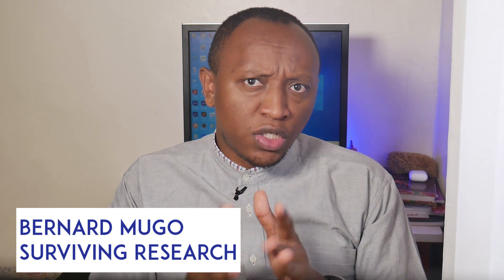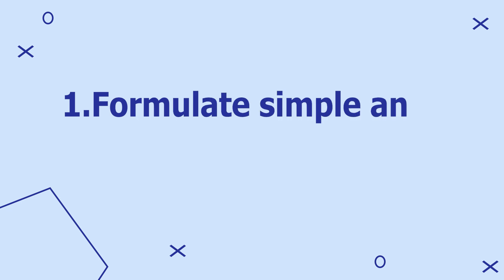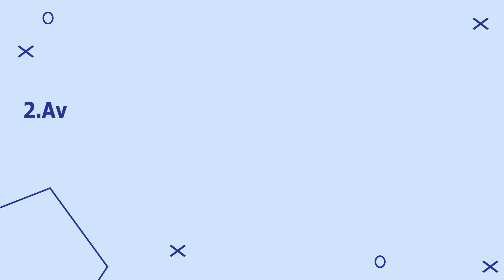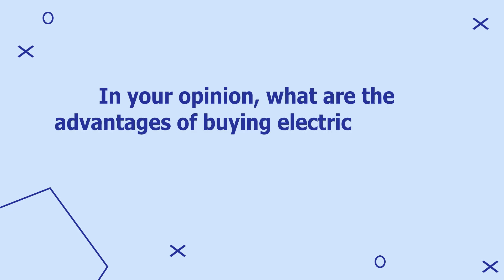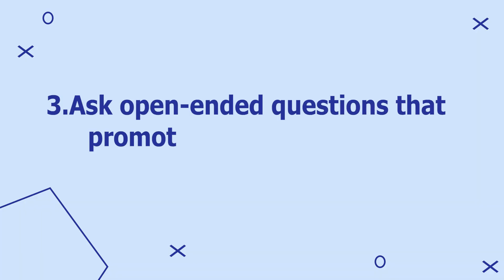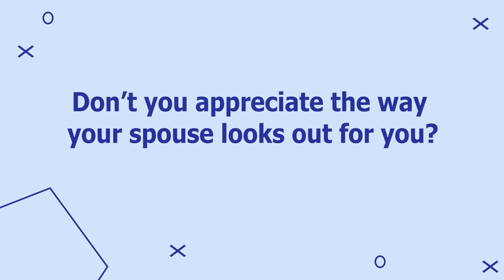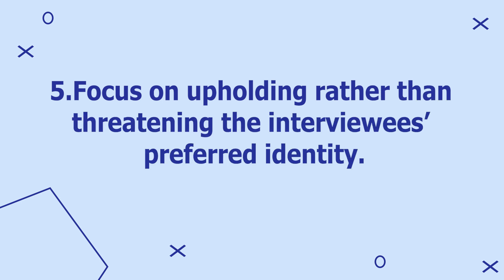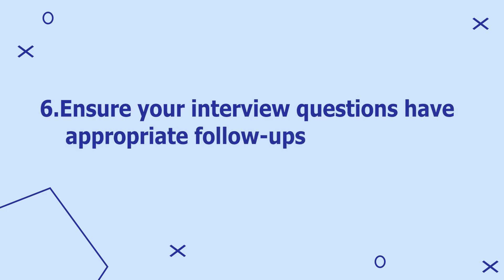How to come up with semi structured interview questions for qualitative research.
In this video I will give you 6 tips to formulate the best interview questions for qualitative research.